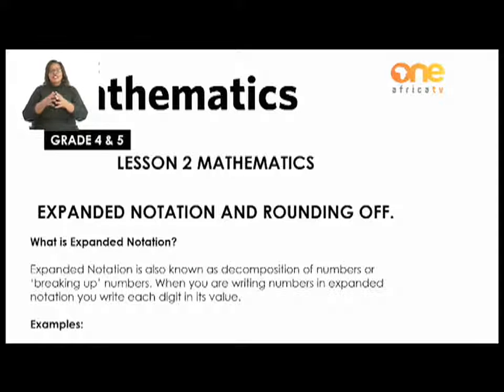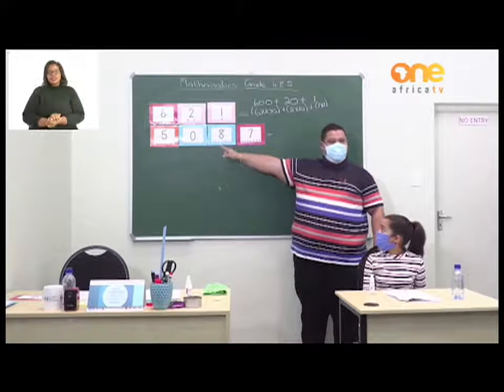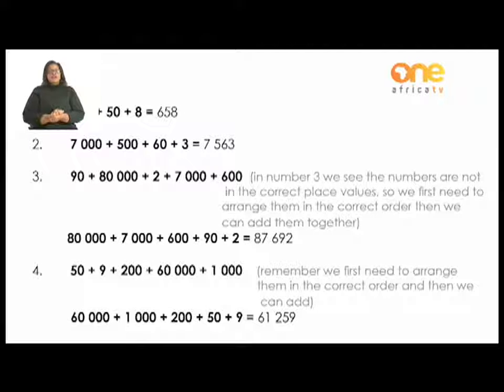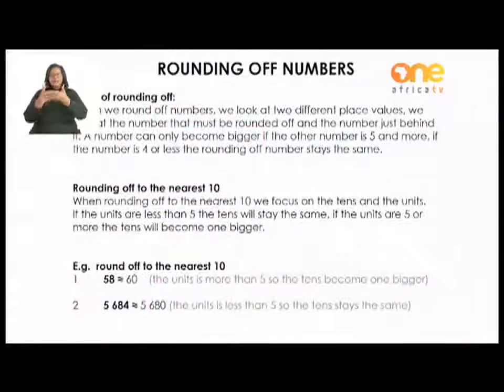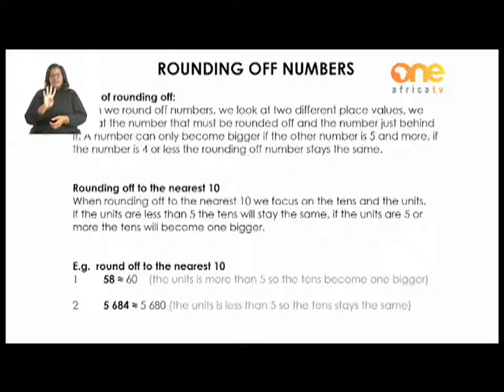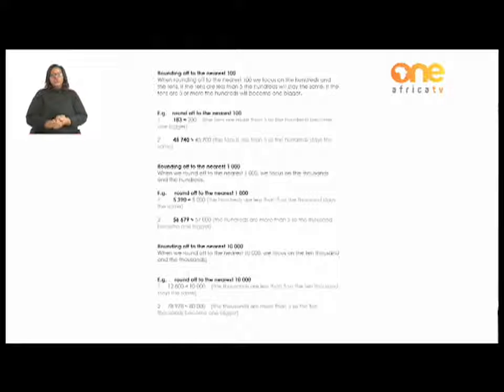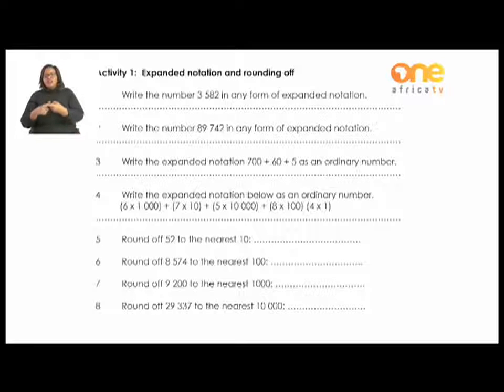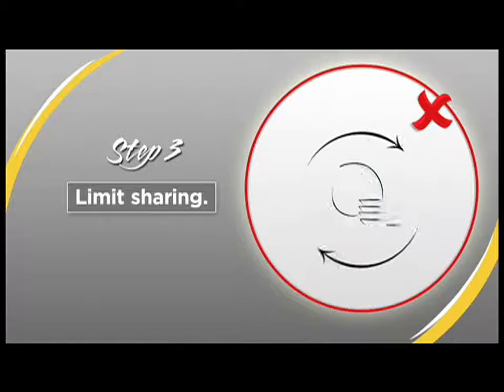LearnOnOne | Gr 4&5 | English (Personal & Possesssive/ Reflexive & Revise Personal & Possessive Pro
LearnOnOne | Gr 4&5 | English (Personal & Possesssive/ Reflexive & Revise Personal & Possessive Pronouns) | Content by My Zone (NMH)